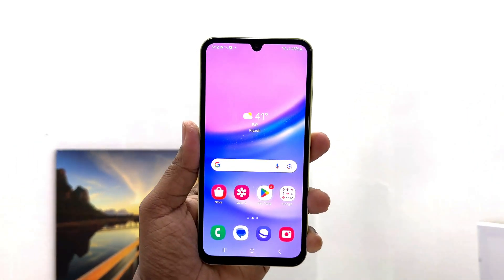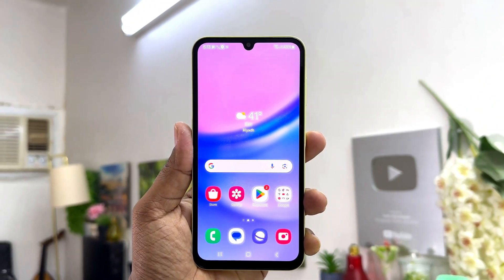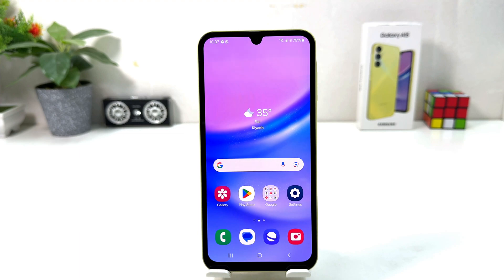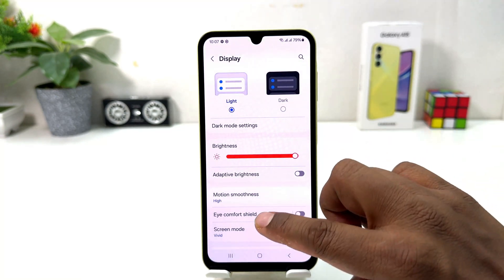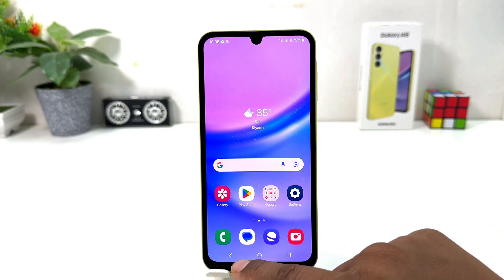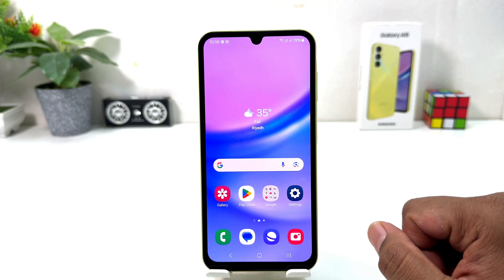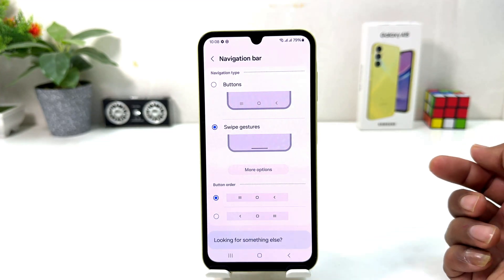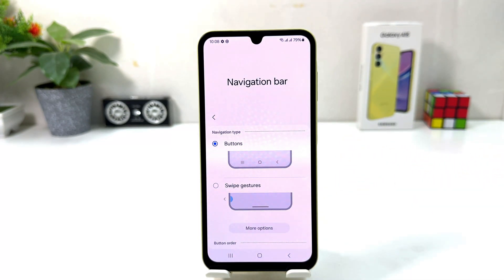How to change navigation bar in Samsung Galaxy A15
Samsung Galaxy A15 navigation buttons or keys change settings: Learn here how to change navigation keys in Samsung Galaxy A15 smartphone